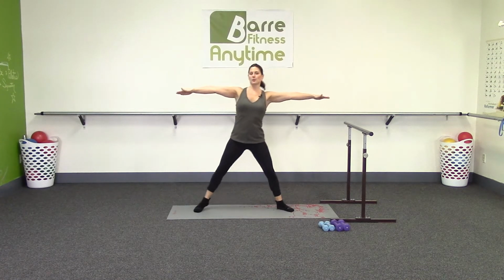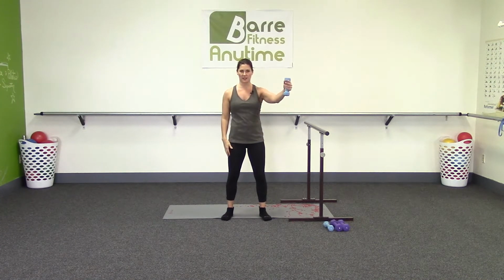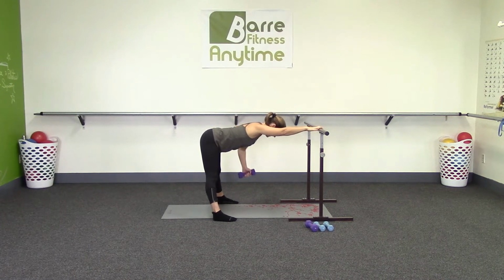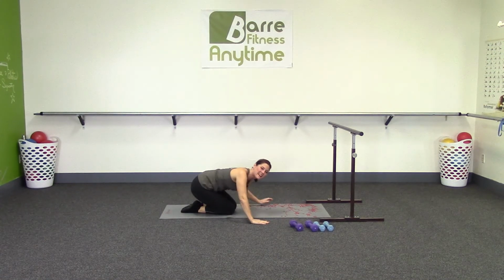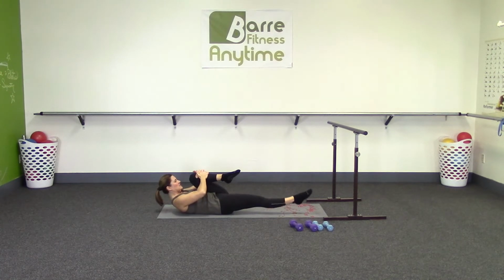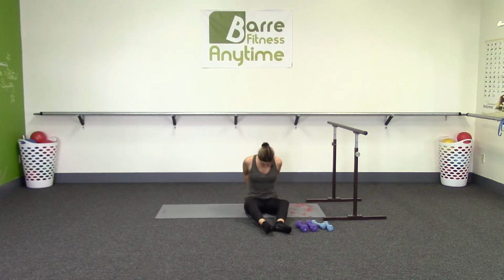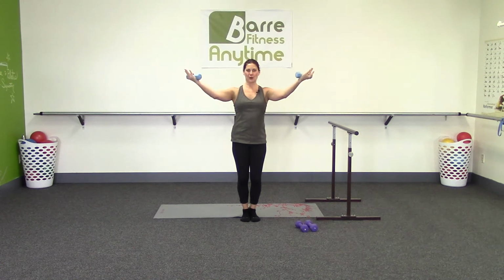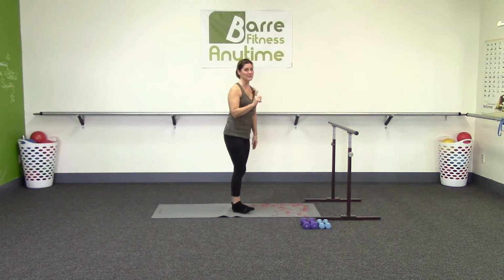Let's bend at the barre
Shoulder work and mobility - give it a try